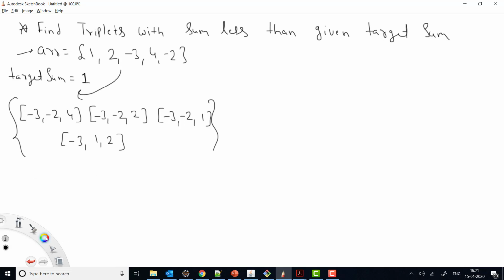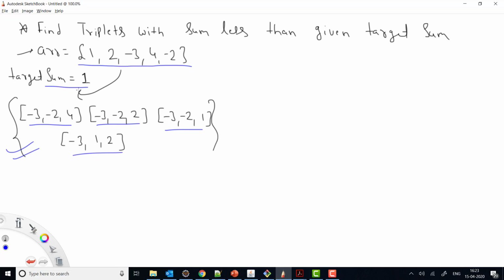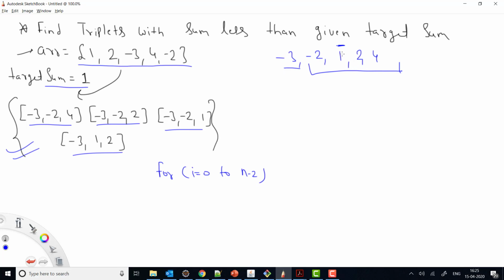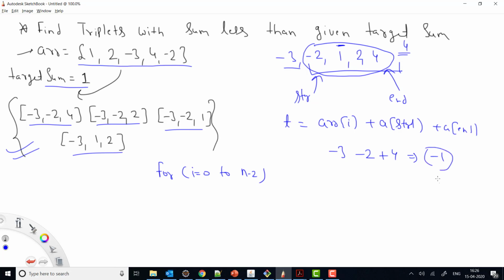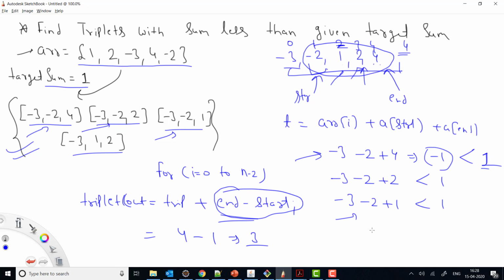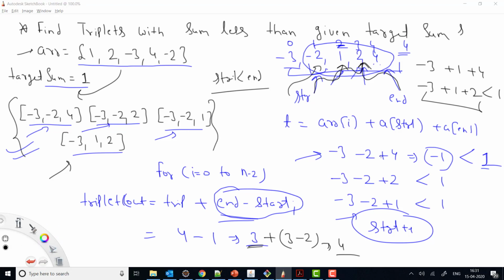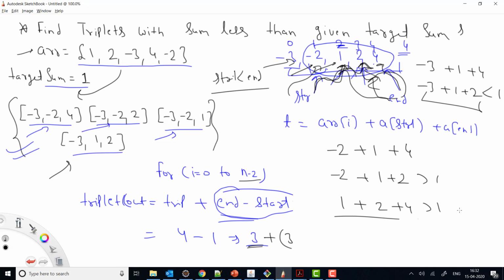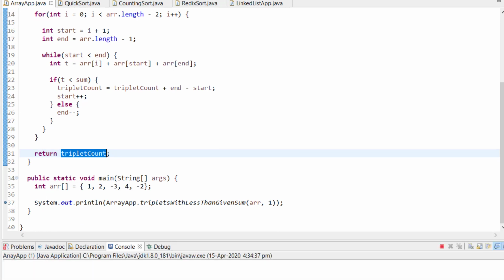Array - 38: Find Triplets with sum smaller than Target Sum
Solution:
- Sort the array
- Take one loop & iterate each element
- Now for each element, you check if arr[i] + arr[start] + a[end] less than targetSum, it it's true than you increase the triplet count by end - start & increase the start
- In case of arr[i] + arr[start] + a[end] greater than targetSum, decrease the end by 1
- At last, return tripletCount